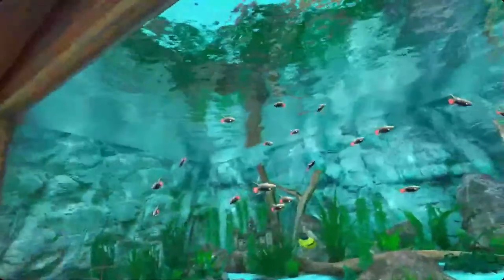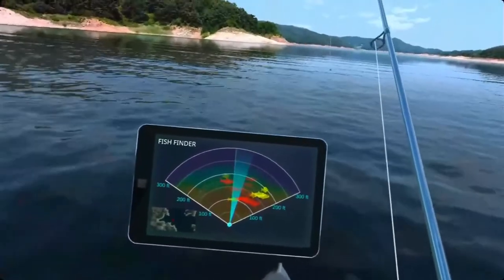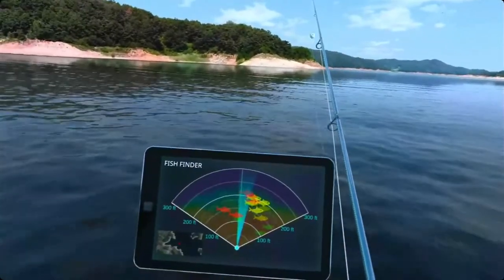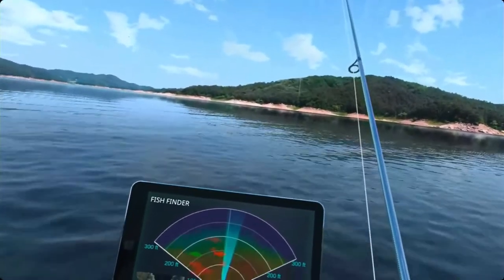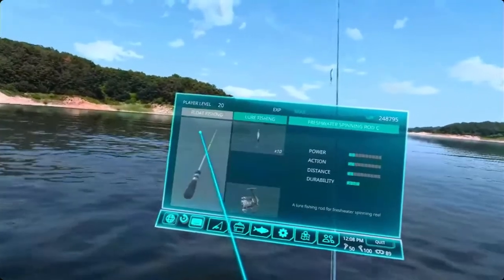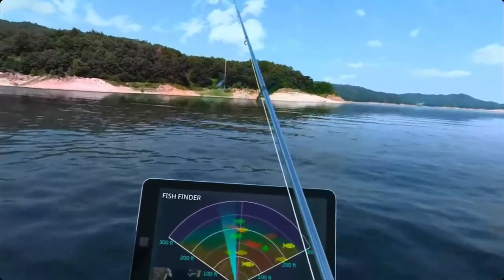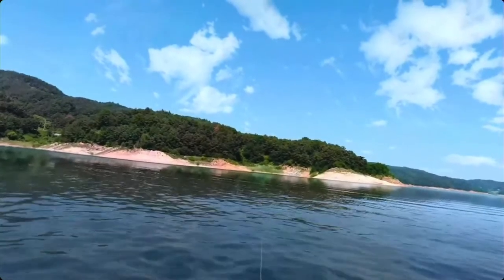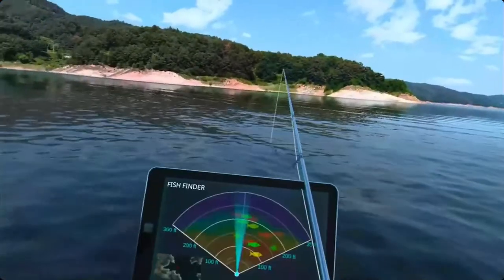How to catch the Roundtailed Paradise Fish in Real VR Fishing Year 2 Edition.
In this video I will show you the new method of finding and catching the rare Roundtailed Paradise Fish in Real VR Fishing on the Oculus Quest 2. I will be using the fish finder on Hard level and showing you both float fishing and lure fishing.